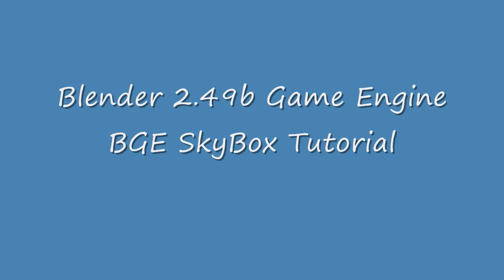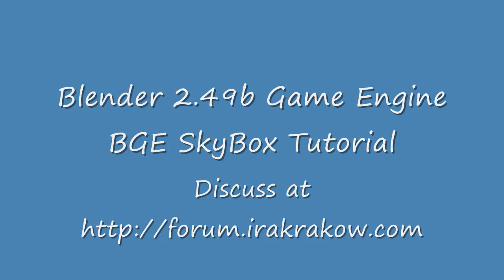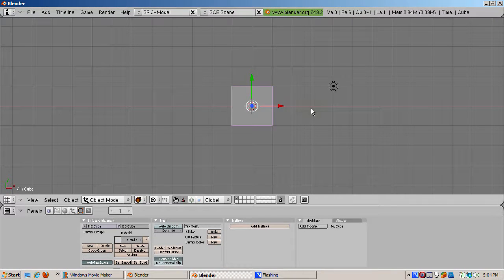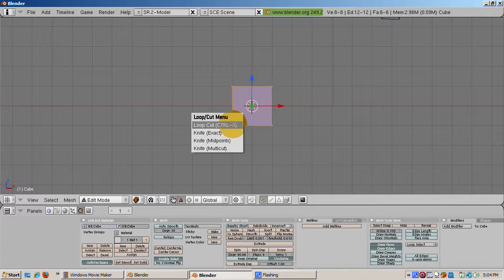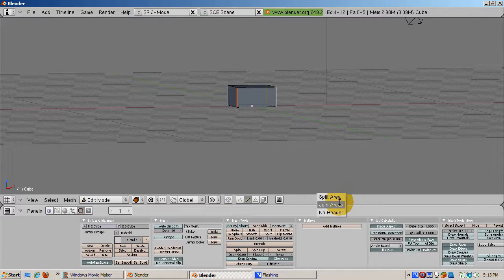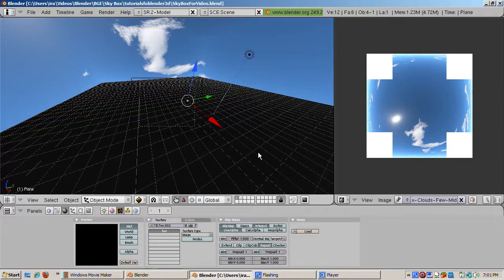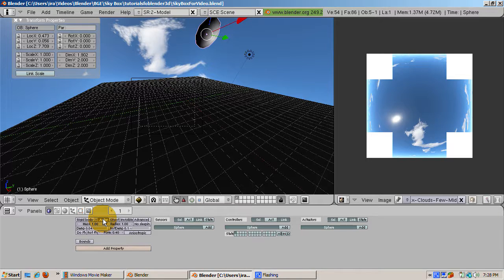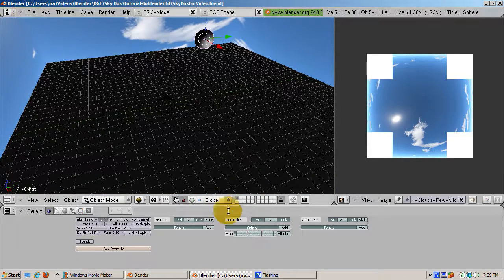Ira Krakow's Blender 2.49b SkyBox Tutorial For BGE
Creating a great background is a huge help towards making your Blender game realistic.  Unlike in Blender 3D, where you can create a world as a background, in the Blender Game Engine, you need to use an actual textured mesh as your background.  This mesh is called a skybox.  Inside the skybox is a projection of a 360° environment. When the player (camera) is inside this environment, the scene is rendered with the illusion of being inside a gigantic world.  This tutorial shows you how to create such a skybox.  It's based on the Build a Skybox tutorial We will also animate the camera inside the Blender Game Engine so we can tour our imaginary sky box world.

To start, we need to find images for both the sky above and the ground below.  The images are found both on the tutorial page, and at my page for this tutorial at my Blender 3D Forum, The sky is one of the sky images These skies are especially designed to wrap around the insides of the cube, perpendicular to the ground.  The ground texture is a wood jpeg image, one of the blender.org Creative Comments wood textures.